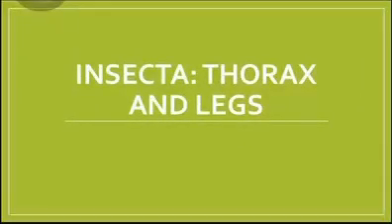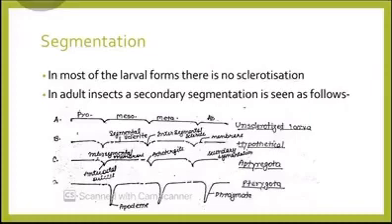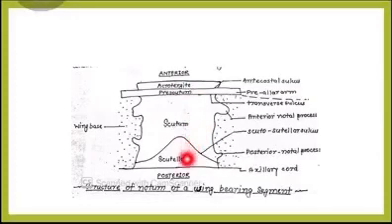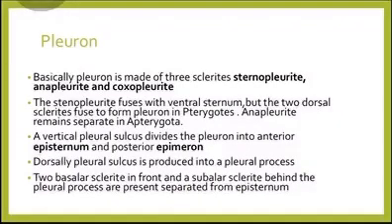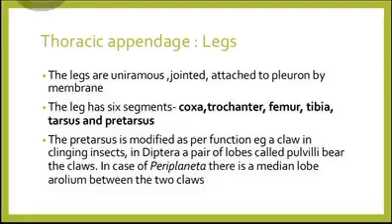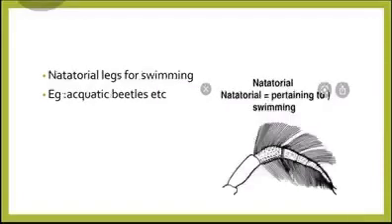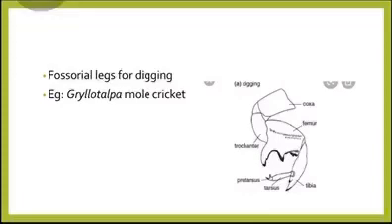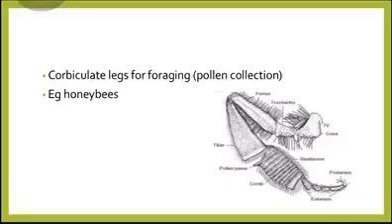Insecta : Thorax and legs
Dr Nita Jain